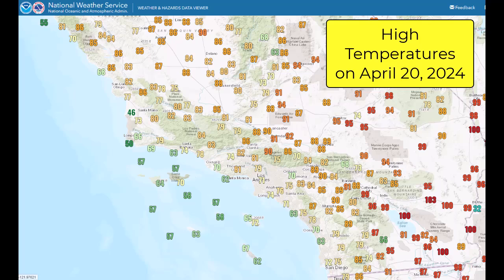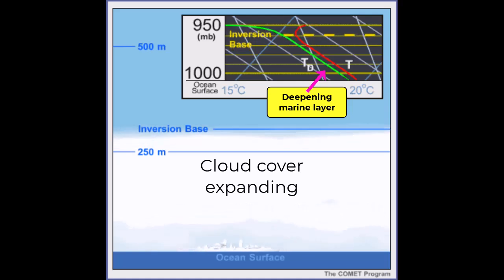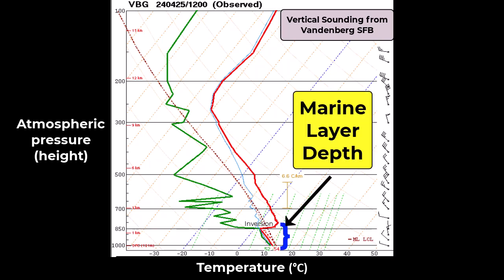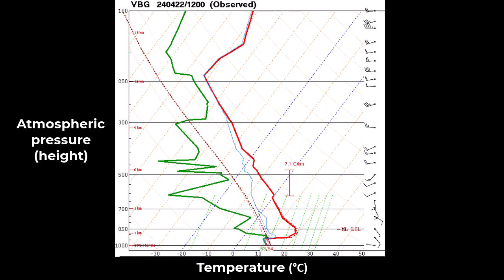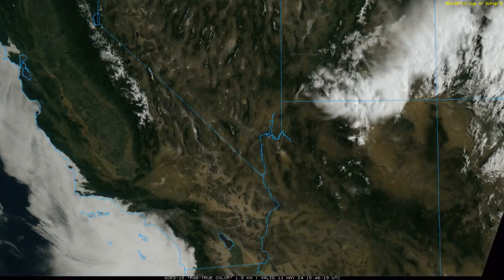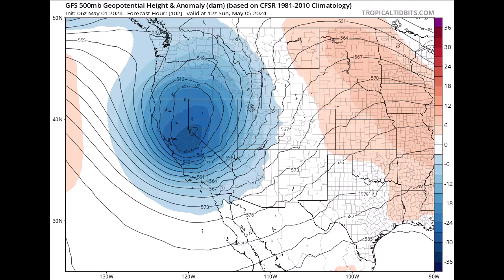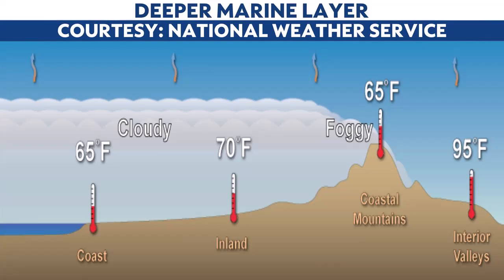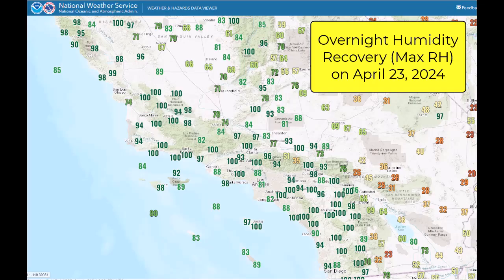California GACCs Weather Terms - Marine Layer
Welcome to the next installment of the California GACCs Weather Terms series that will include brief 3-to-5-minute videos on common weather topics we utilize in forecasts and briefings.

This video will focus on the basics of the marine layer that is highly prevalent across the California coast, particularly during the late spring and early summer months. We will also briefly touch on how it can impact fire weather concerns.